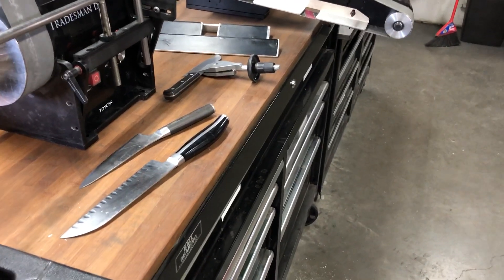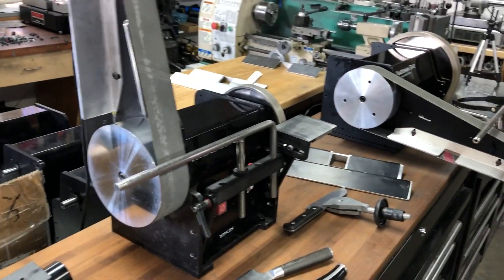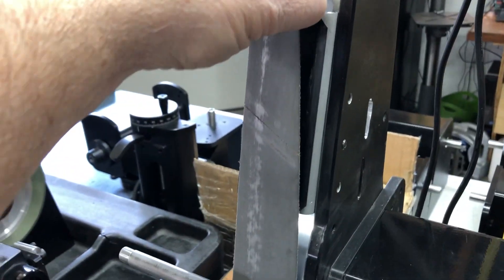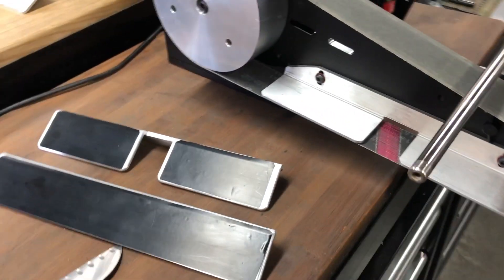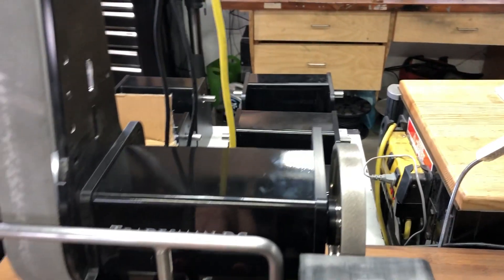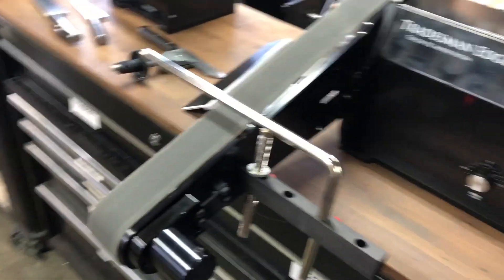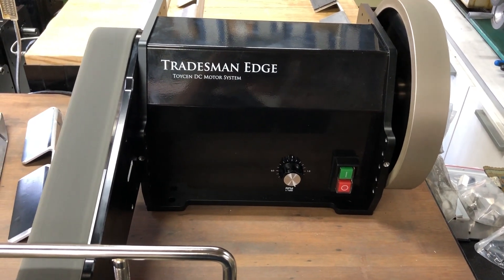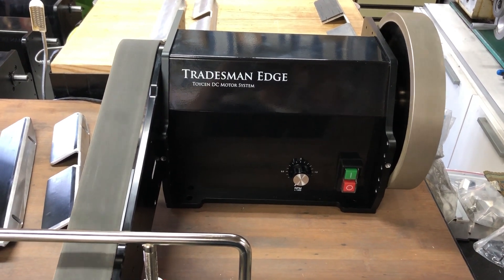Tradesman Grinder 2020 Knifemakers and Sharpeners models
These are two of our new grinders for 2020 both feature a new 130 Volt DC 92 mm Motor that has been wound t produce 3.2 newton-meters torque @ 1200 RPM (project name "beast"  The Edge os a geared belt workstation and the Tradesman 8 (8290) is a direct drive